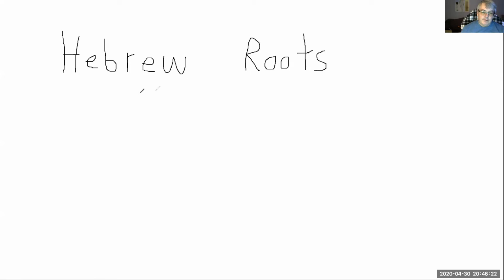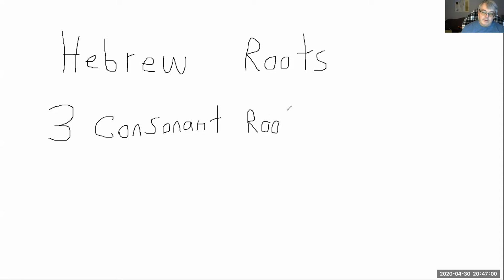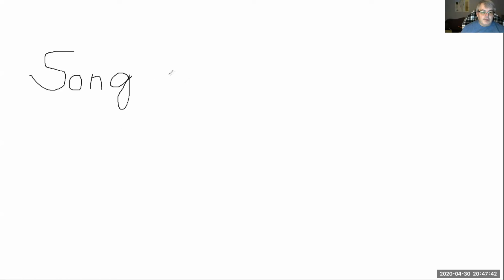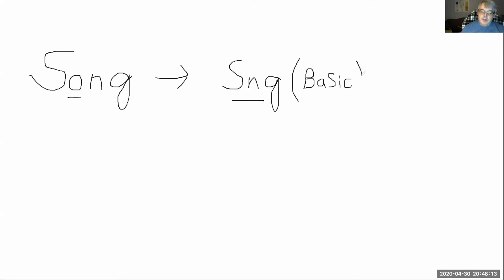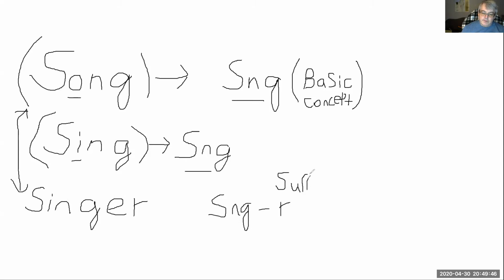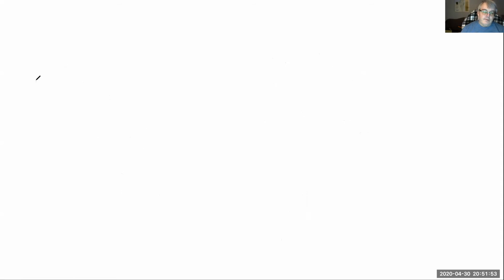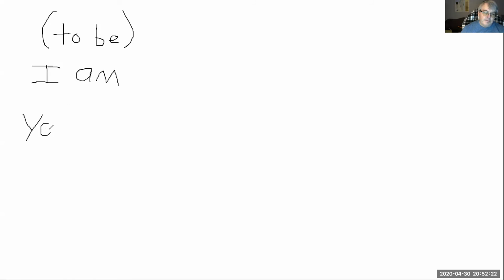Hebrew Lesson Iyar 6 , 5780 - Part One ( Hebrew Roots )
Hebrew roots and I mean 3 letter consonant roots , not the movement.